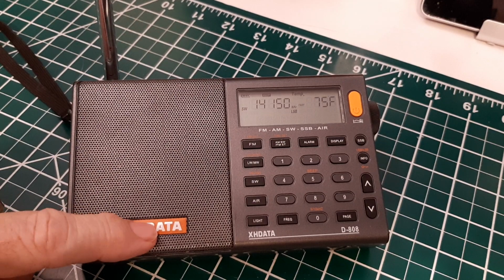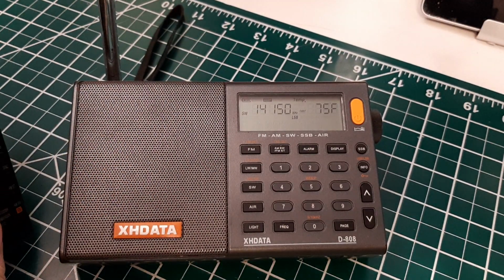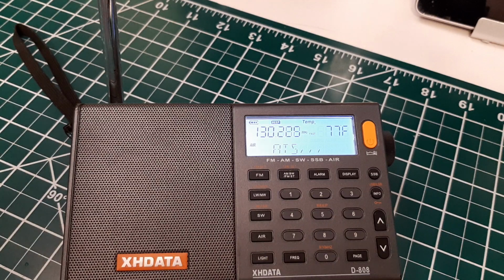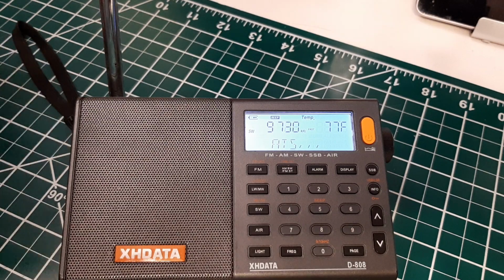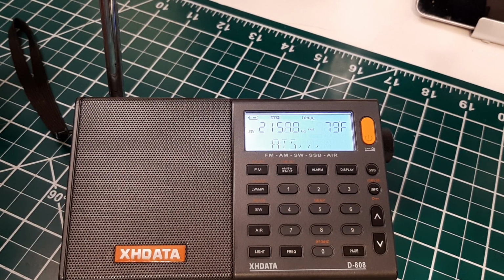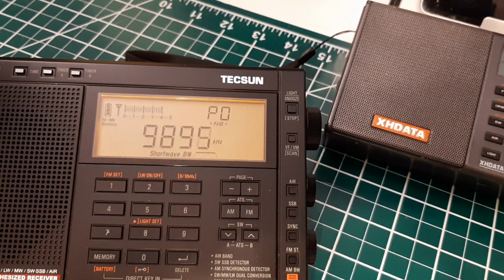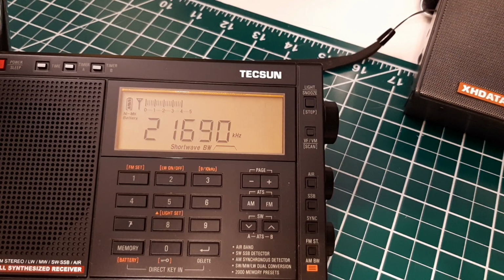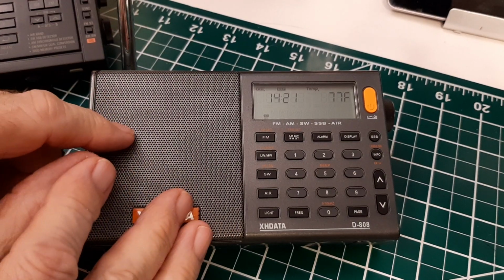TRRS #2042 - XHDATA D-808 AM/FM/SW/Air Radio From Jeff